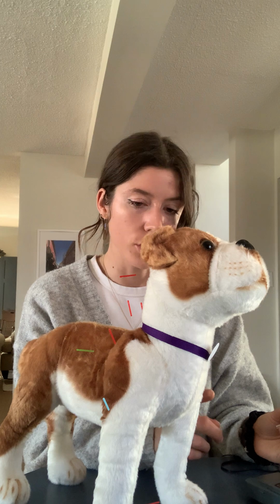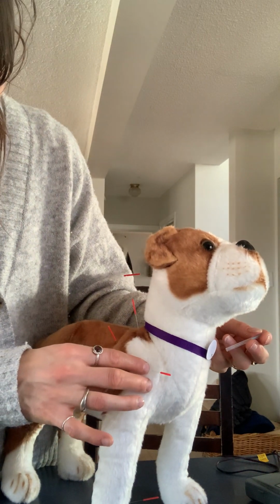Acupuncture options for shoulder pain: Medical Acupuncture for Veterinarians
This video outlines a possible treatment plan for shoulder dysfunction in our veterinary patients. By using a MAIN approach that point selects based on the CNS, PNS, ANS and myofascial trigger points, we can create a tailored, systematic neuromodulatory and myofascial therapeutic plan.